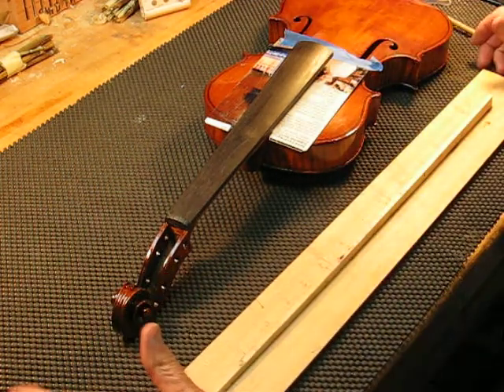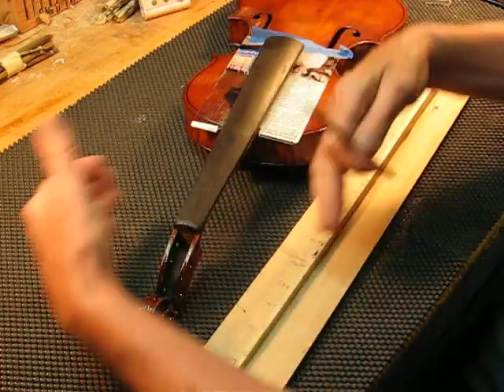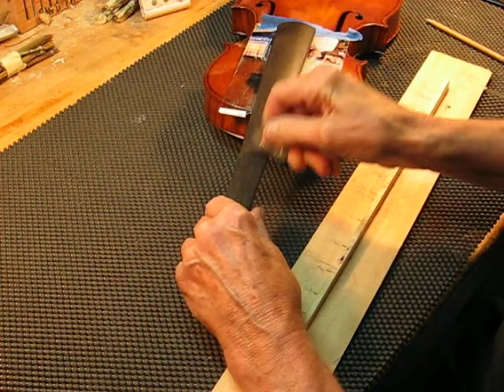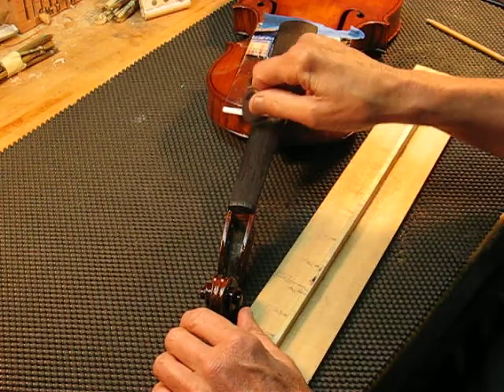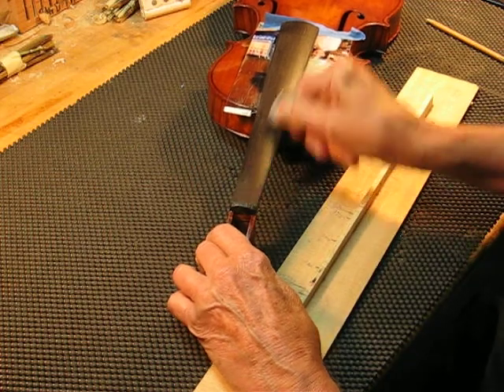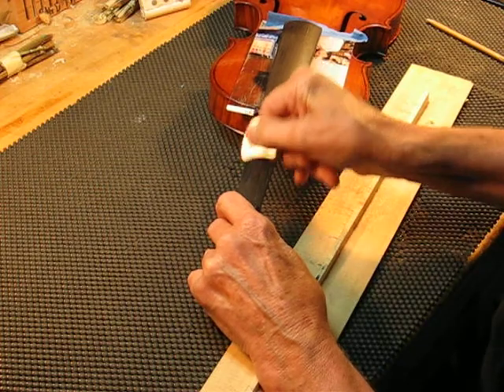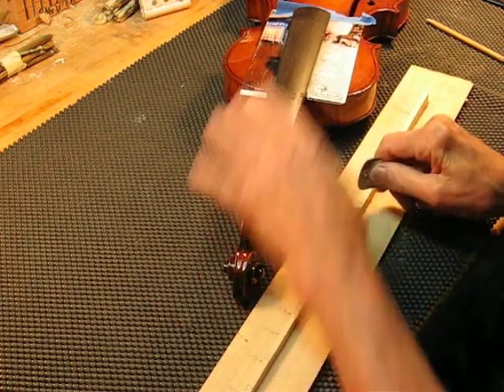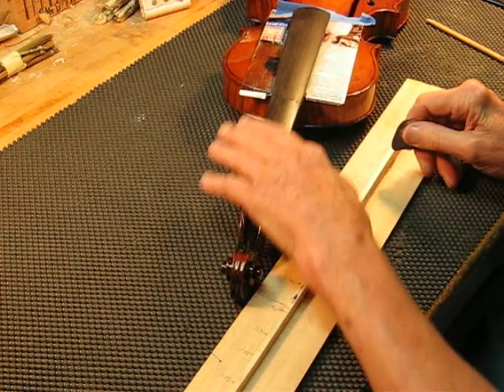FingerBoardAdjust opus Nathan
Instructional video showing the acoustical adjustment of the fingerboard on violin using tap tone principles.  By David Langsather. violinresearch.com